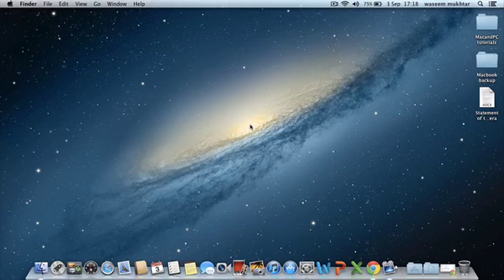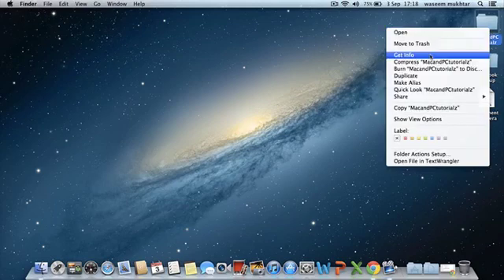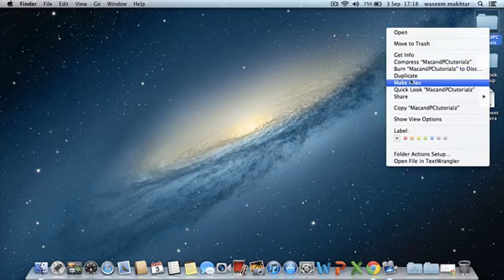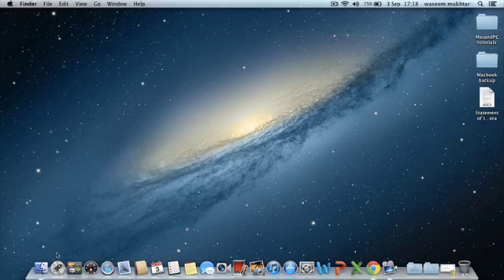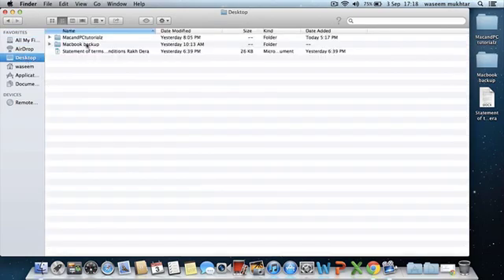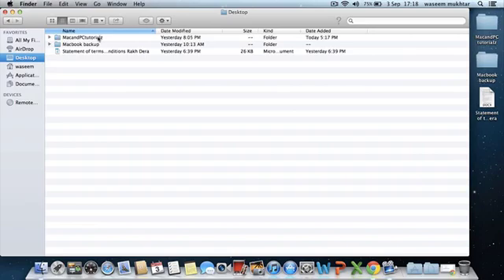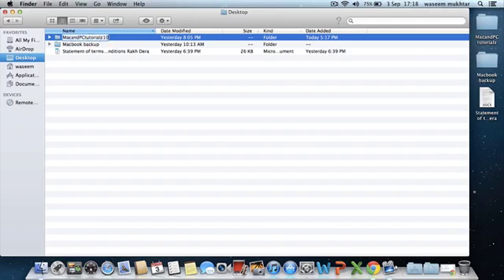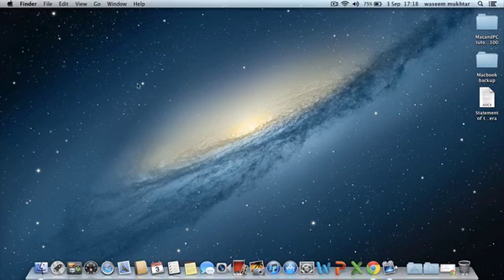How To Rename A File And Folder in Mac